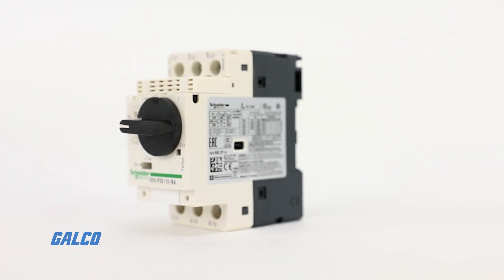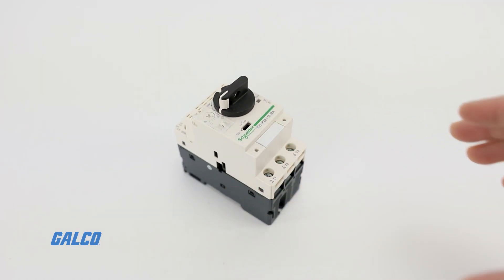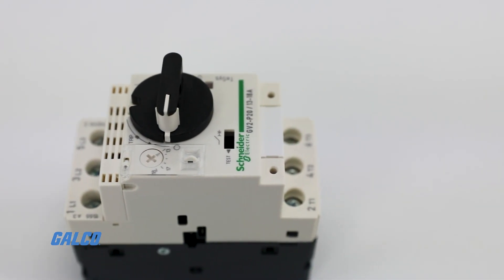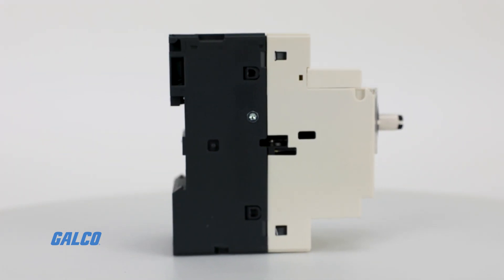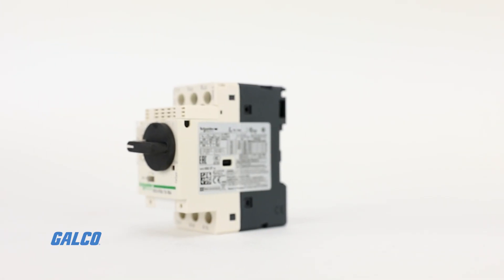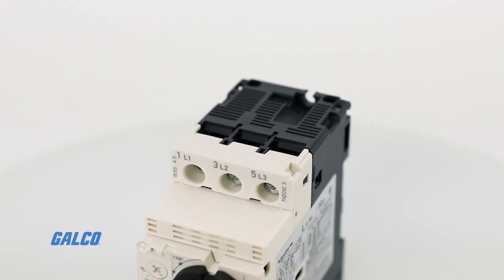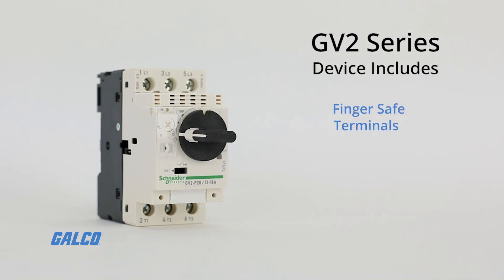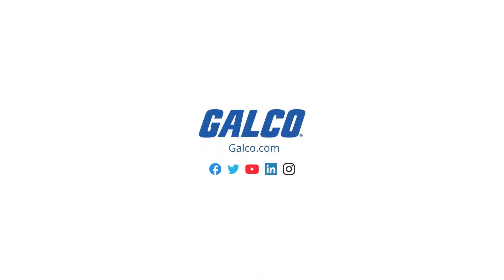Square D's TeSys GV2 Series, Manual Motor Protector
Square D’s GV2 series Manual Motor Protectors provide your system with manual isolation, manual motor control, and thermal overcurrent protection all in one compact unit.
The GV2 series motor protectors are 3-pole thermal magnetic circuit breakers designed for motors, with full load current ratings up to 32 amps. Maximum horsepower ratings range from 1/10th horsepower at 230 volts single-phase to 25 horsepower at 575 volts 3-phase.